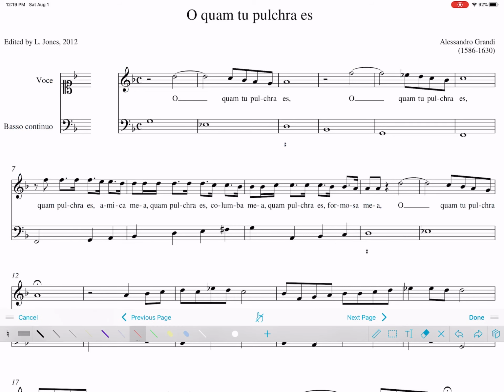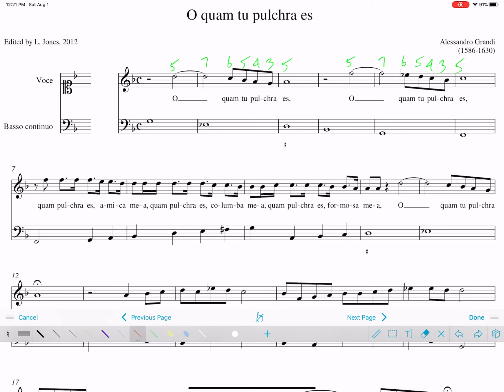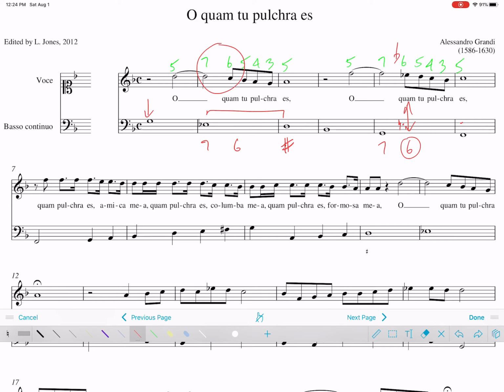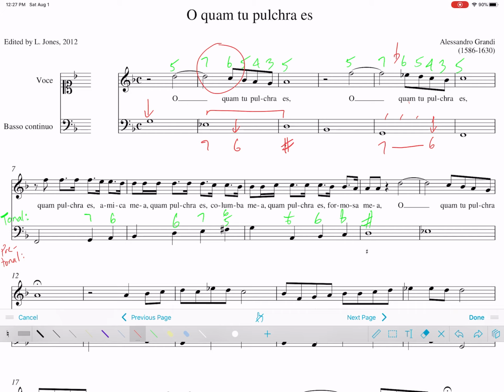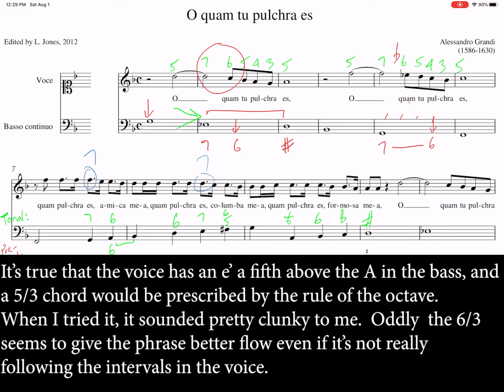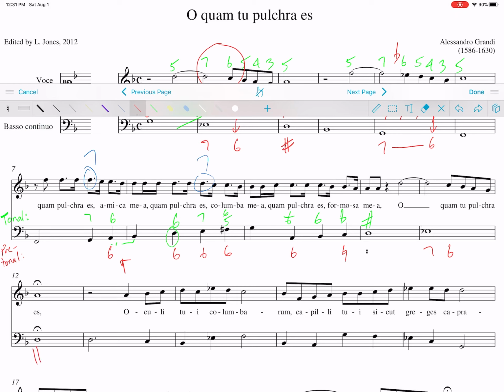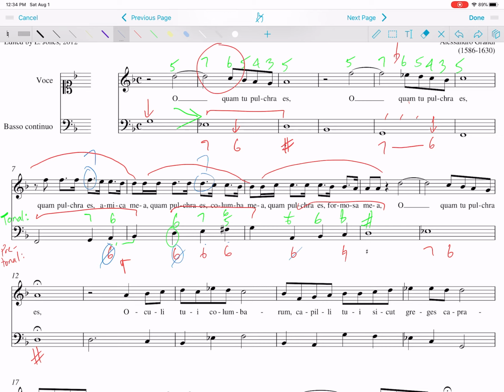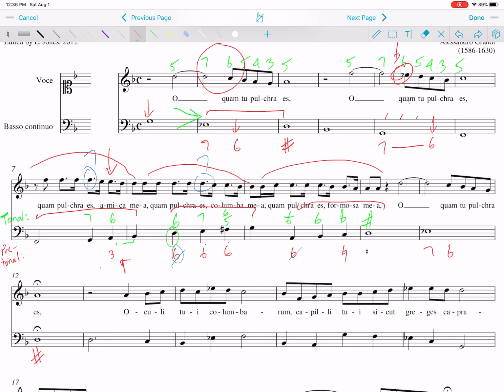Grandi 'O quam tu pulchra es' harmonization video